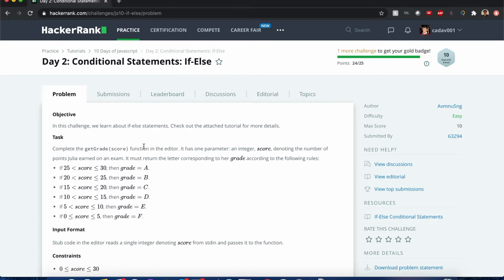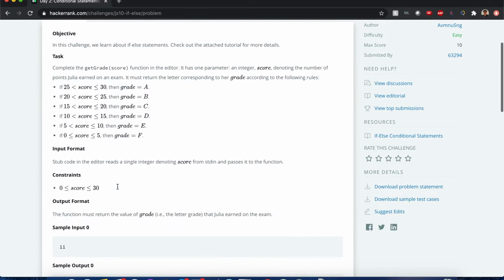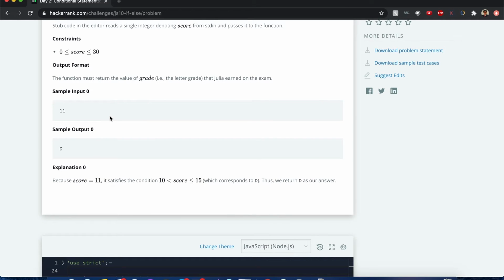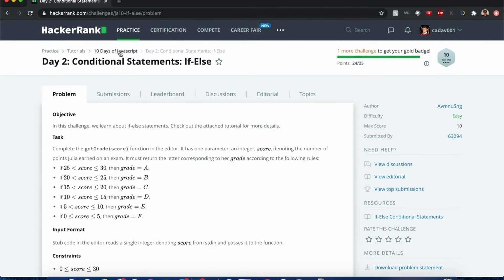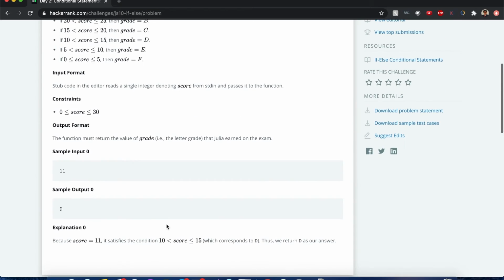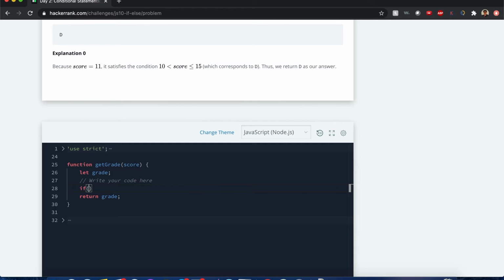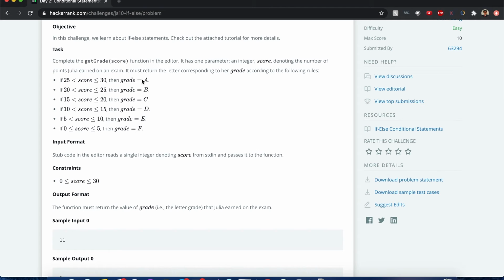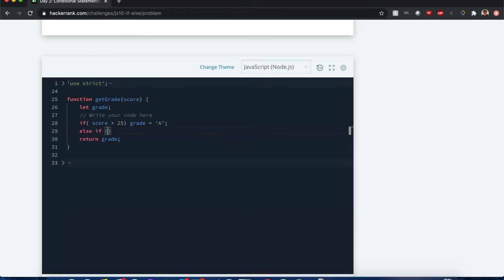Day 2: If-Else - HACKERRANK - 10 Days of JavaScript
IComplete the getGrade(score) function in the editor. It has one parameter: an integer, 'score', denoting the number of points Julia earned on an exam